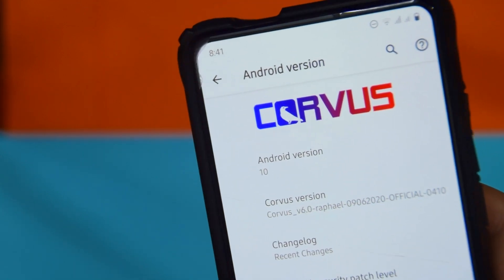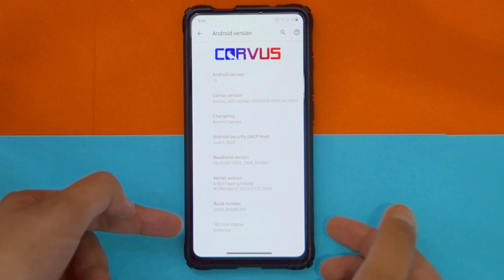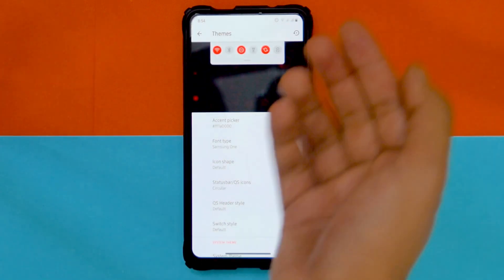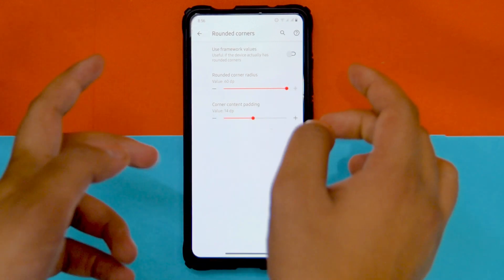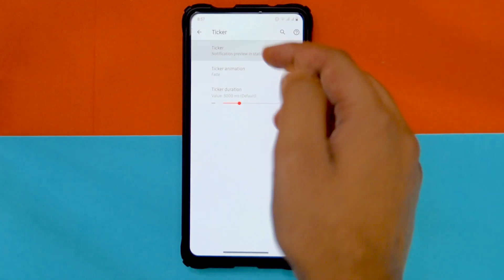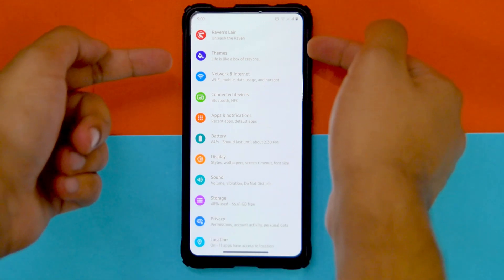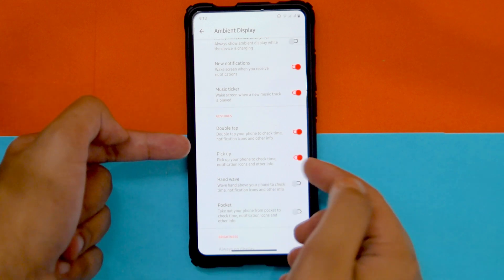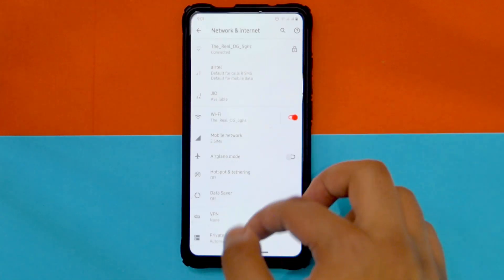🤯CORVUS 6.0 | The long awaited update | MIUI VENDOR | BEST ROM? | REDMI K20 PRO!😱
There is nothing like a best ROM, but CORVUS 6.0 update for REDMI K20 PRO / MI 9T PRO just does almost everything well and gets closest to one! Find out more in the video!

To get that pill, just search the. “G-Visual Mod” in the magisk downloads section

Product links!

*** Time Codes***
00:00 - Start
00:14 - Basic changes
01:55 - Customisations
04:38 - Why I love this rom and fingerprint speeds!
05:18 - Bugs
05:47 - Battery life and performance
06:45 - Super fast app opening test
07:13 - End